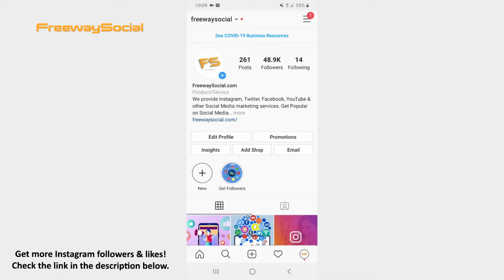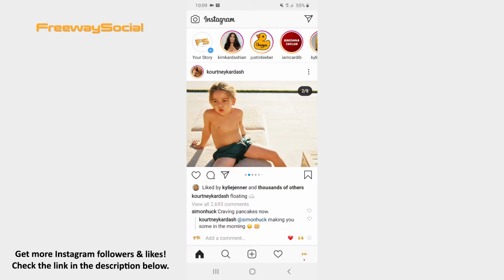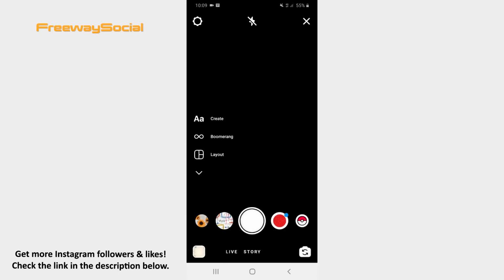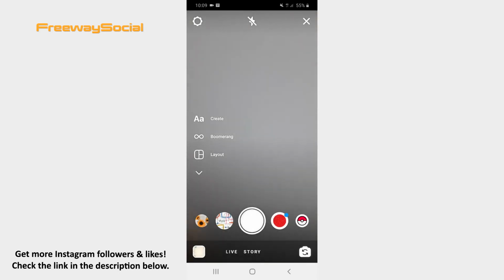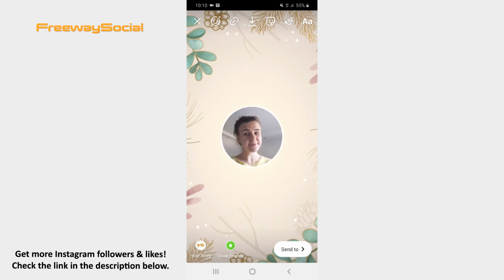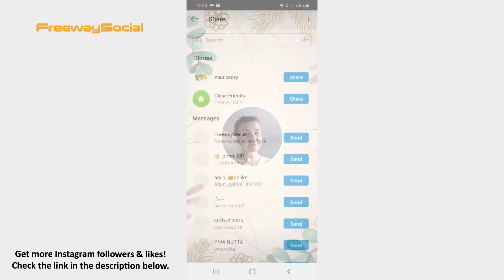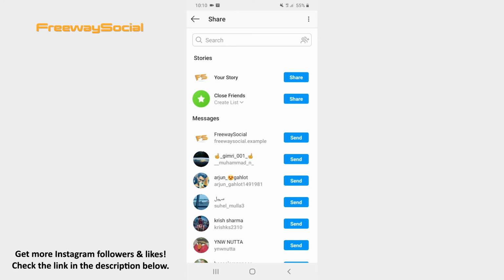How To Make A Photo In Instagram Story Post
In this video I am going to show you how to make a photo in Instagram story post!

👉 Read our article on how to make a photo in Instagram story post

Do you know or not, but Instagram now allows its users to take a picture in Instagram Story post and, consequently, make it more unique.

1. Go to Instagram home tab.
2. Swipe right or click on the Your Story icon in the top-left corner of your screen.
3. Once the camera window opens, take a photo, record a video or upload  visual  from your camera roll.
4. Hit the sticker icon at the top of your screen.
5. Select the sticker with a camera icon.
6. Now take a photo of yourself. So, press on the button.
7. If you tap the photo, you will be able to change a border.
8. What is more, you can edit your Story post by adding emojis, GIFs, animated stickers, writing or drawing something.
9. When your Story post is ready, click on the Send to button and share it on your Story. That’s it!

I hope this guide was helpful and you were able to make a photo in Instagram Story post.